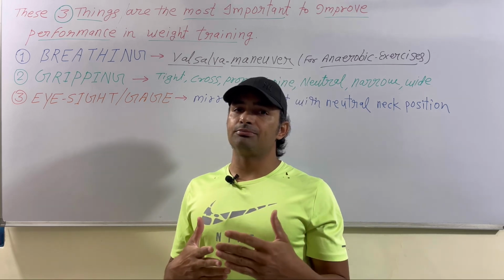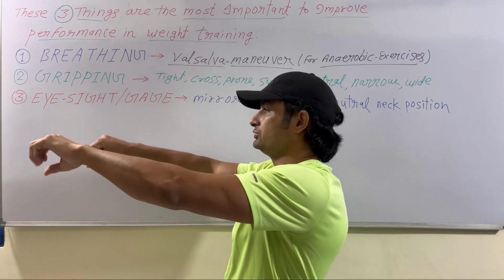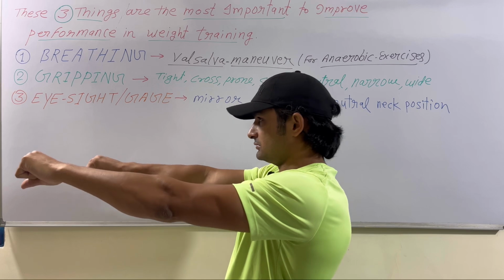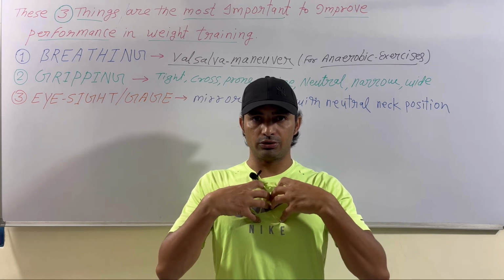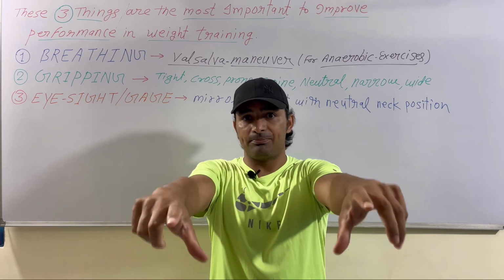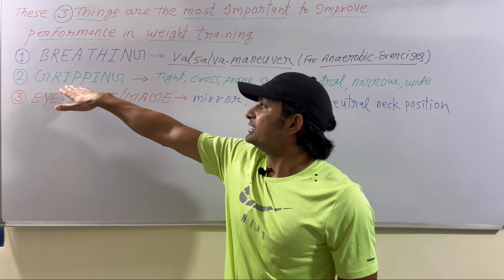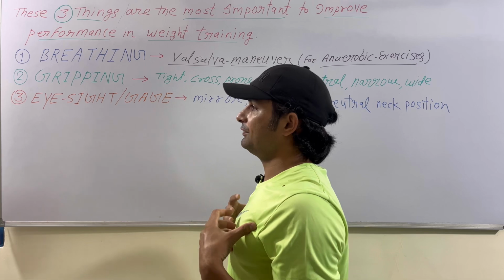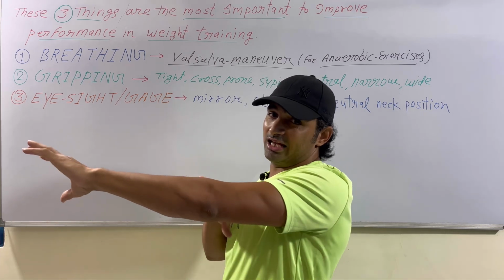How to breathe when exercising| valsalva maneuver breathing| correct way of breathing in exercises